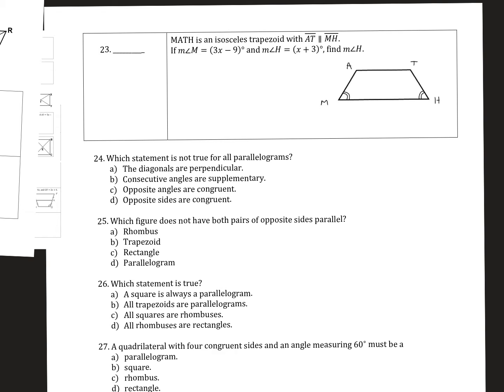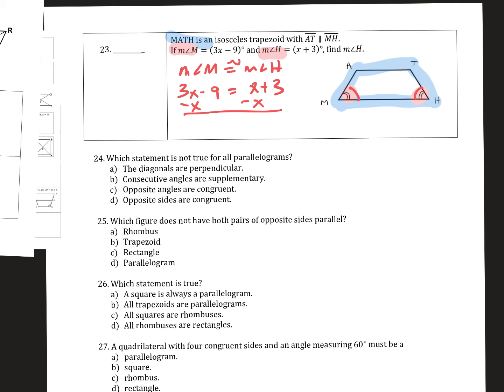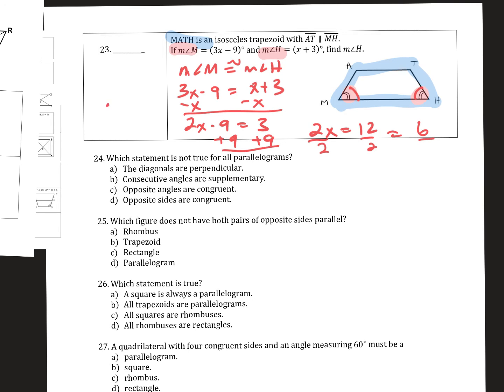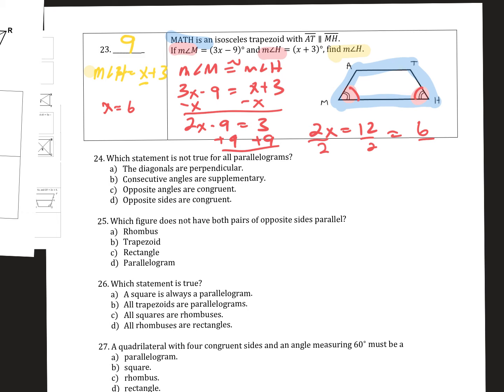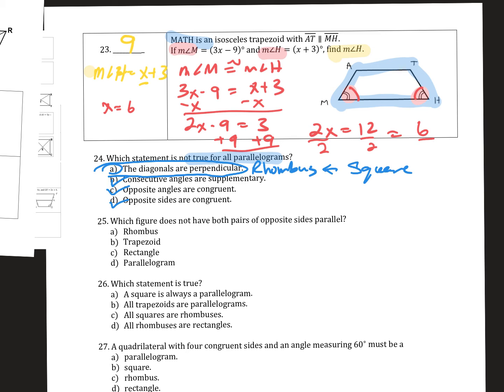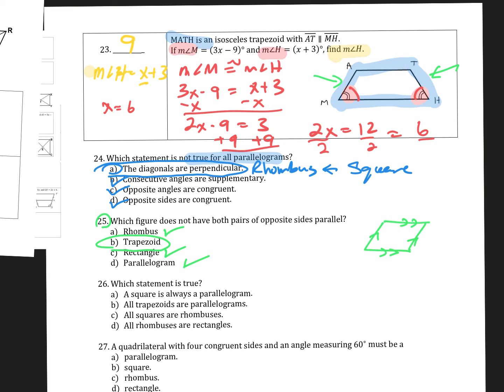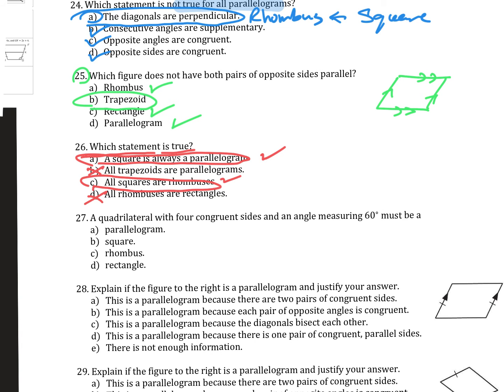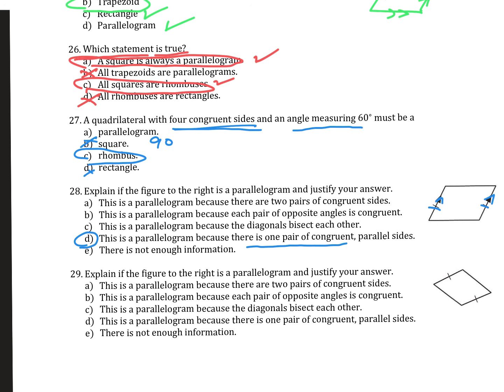Chapter 6 Test Review (pg. 4, prob 23-29).mp4